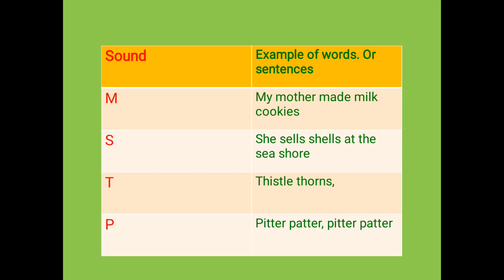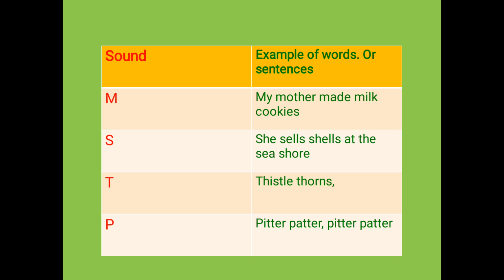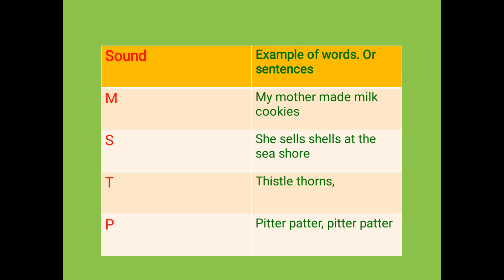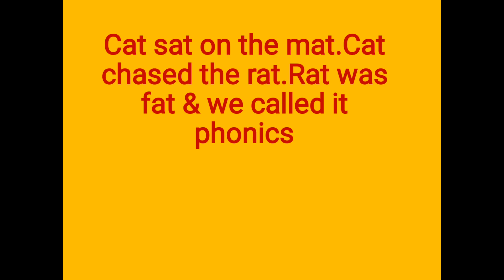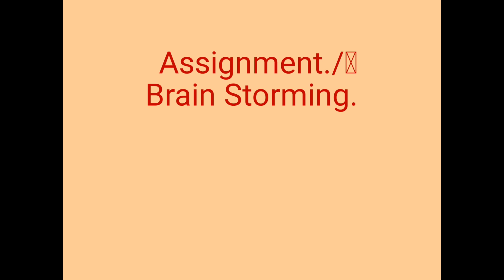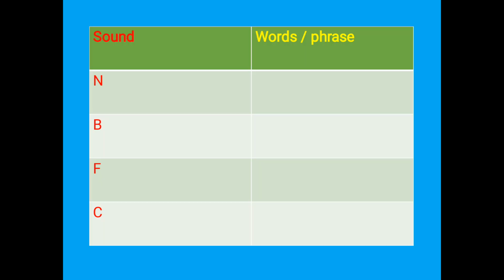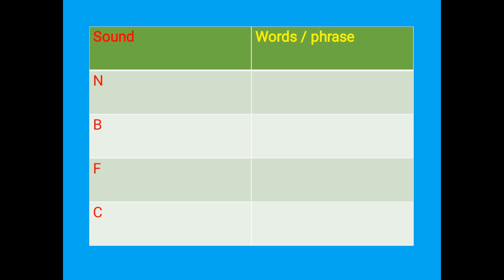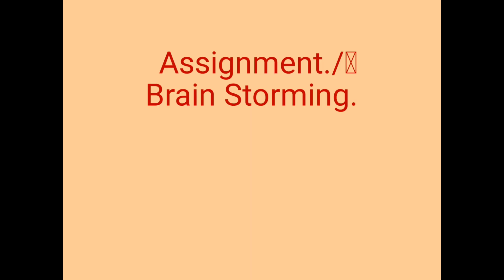Last Minute Revision Figures of Speech/ Alliteration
Alliteration

Explanation
Along with Brain Storming Activity.